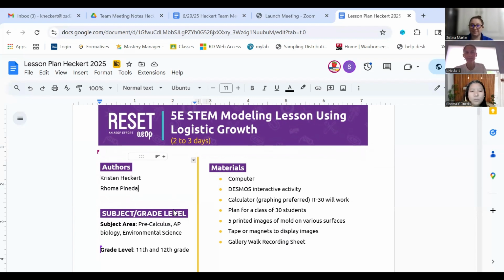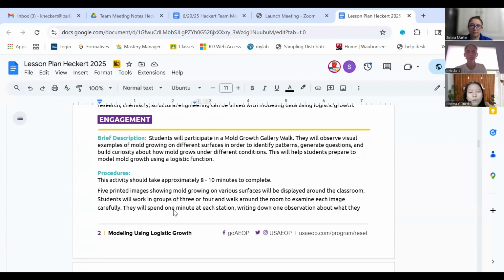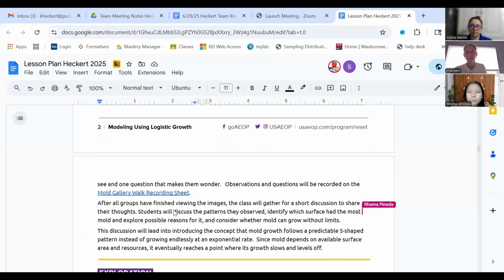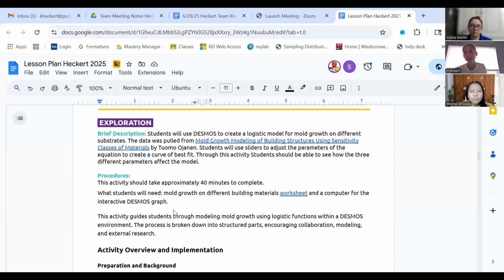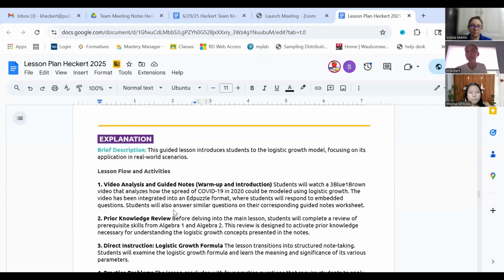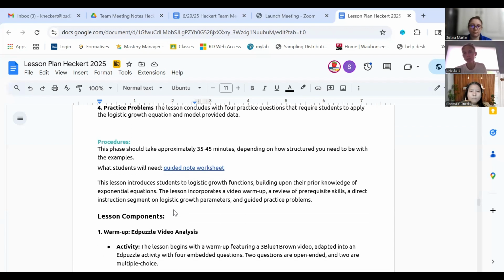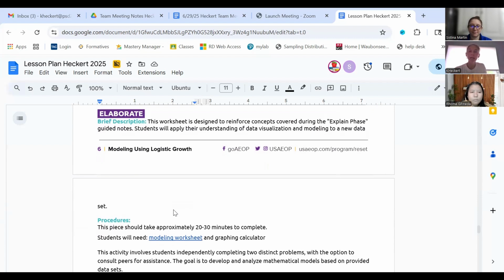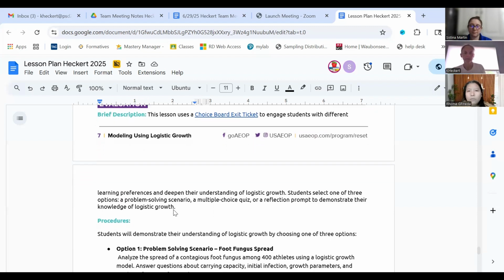5E STEM Modeling Using Logistic Growth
The purpose of this lesson plan is to teach students about logistic growth functions through real-world applications like mold growth, enabling them to model, interpret, and apply these functions to various scenarios. Students will observe mold growth patterns, create logistic models using a DESMOS interactive activity, and learn to identify and interpret key parameters of logistic growth functions within the context of real-world problems.